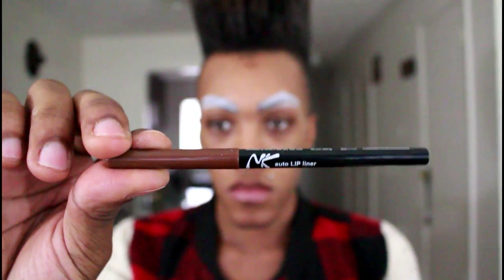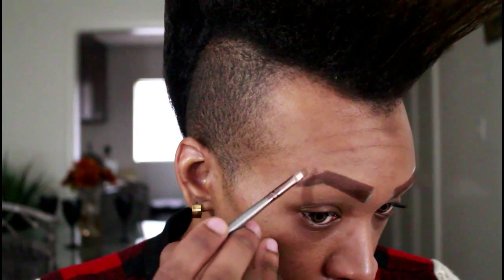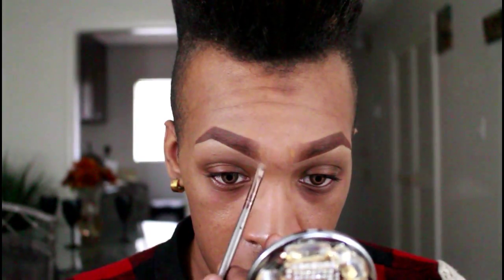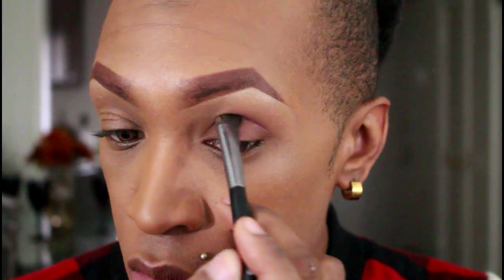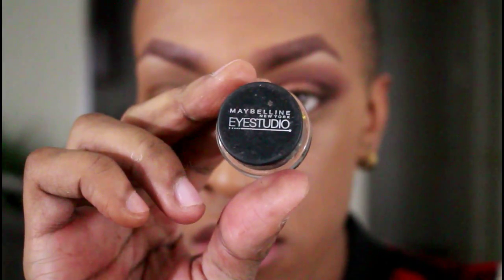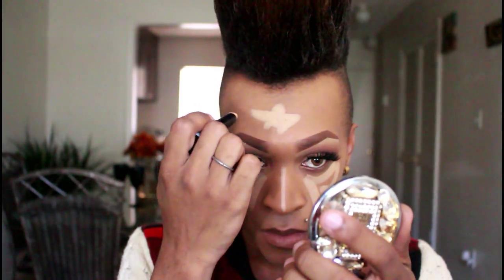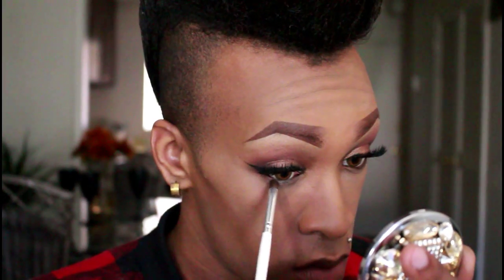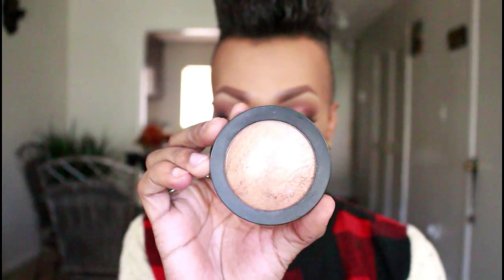Eyebrow/ Fall Eyeshadow Tutorial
I get a lot of questions about how I do my eyebrows. Now I finally have a tutorial on my routine. Of course, these steps can be "tweaked" to fit your personal preference. I hope you find it helpful and that you enjoy!

Face________________
Maybelline Fit Me Liquid Foundation
3D Face Creator
Revlon Photoready Concealer
Ruby Kisses All Over Glow Highlight
Anastasia Beverly Hills Contour Kit (Havana to set contour)
NYX
Brows: NK auto lip liner

Eyes_______________
Anastasia Beverly Hills Eye Primer Pencil
NYX Eyeshadow Palette Madeleines And Macaroons
Maybelline Eyestudio Gel Liner Blackest Black
Rimmel Mascara
Kiss Eyelash Curler
Lilly Lashes (style DOHA)

Brushes: Real Techniques Foundation Brush and
Eco Tools